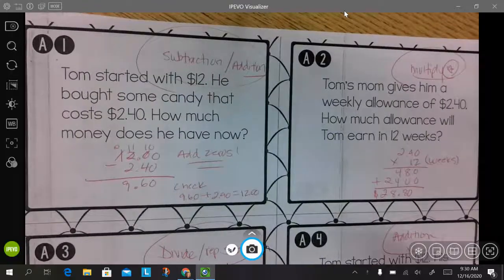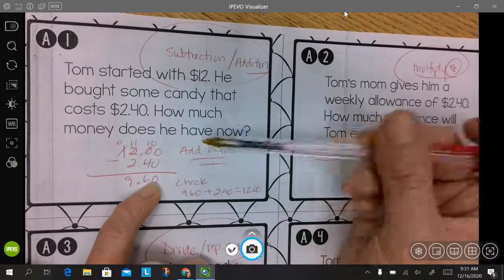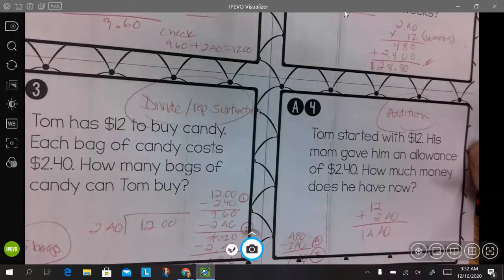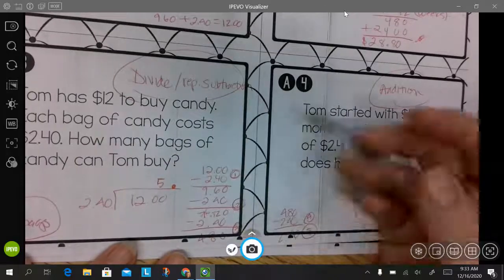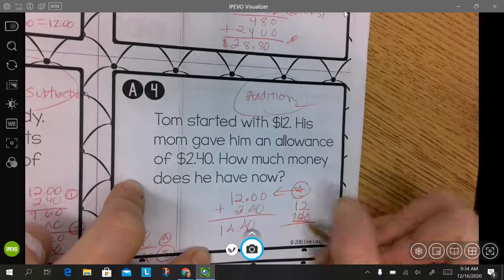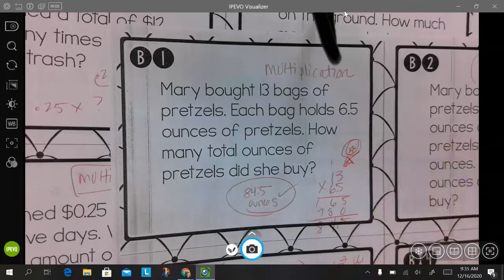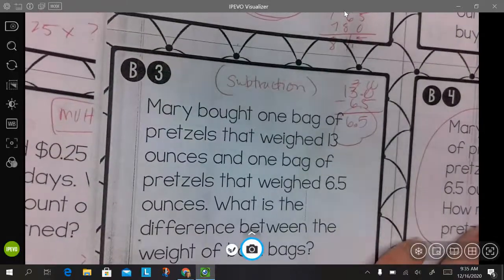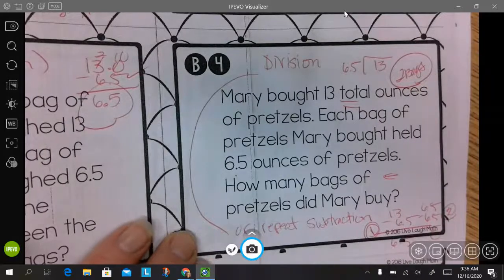Decimal Cards A and B--check you work!